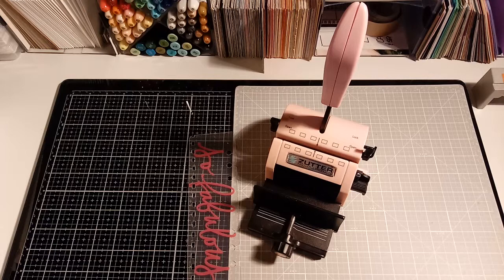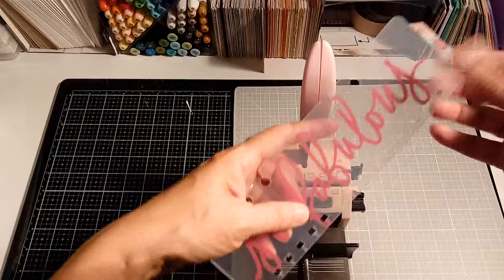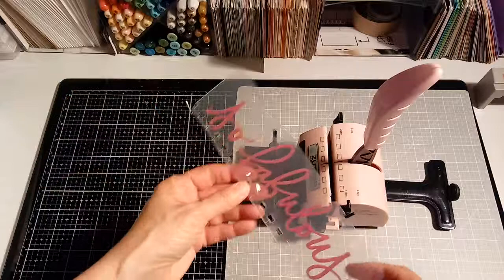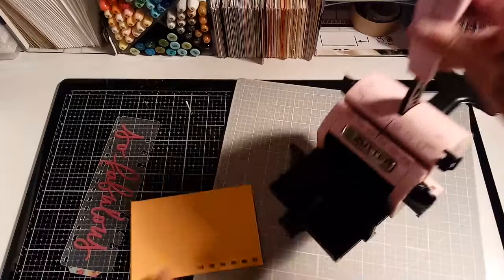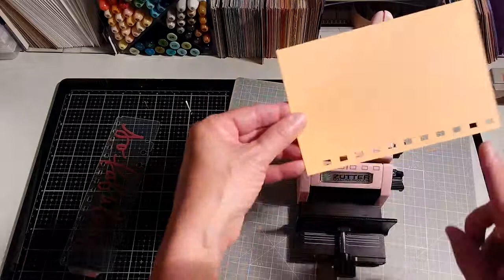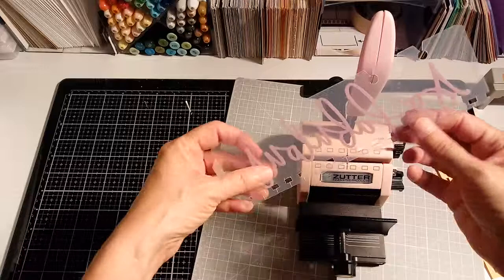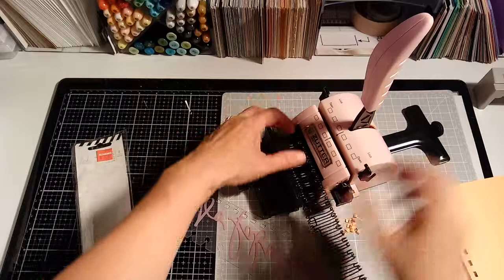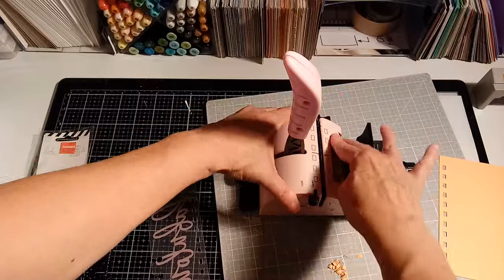Using a Zutter Bind-It-All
Have you used a Zutter Bind it All before? It's fairly easy to use, just need to make sure you hold the paper level! Here's a video to explain the options! See details on my blog!